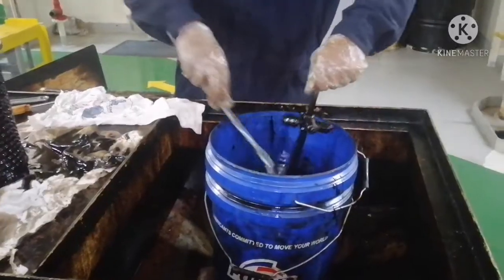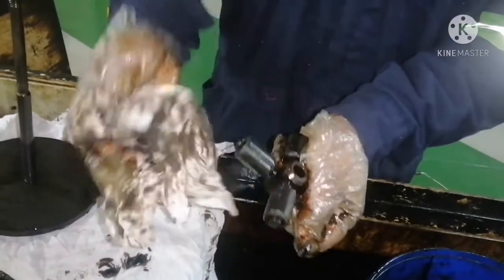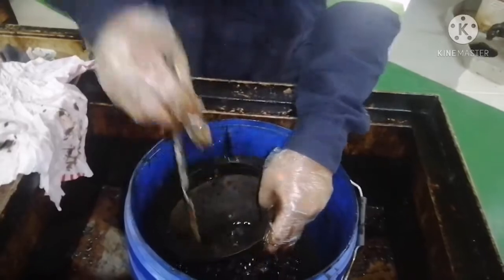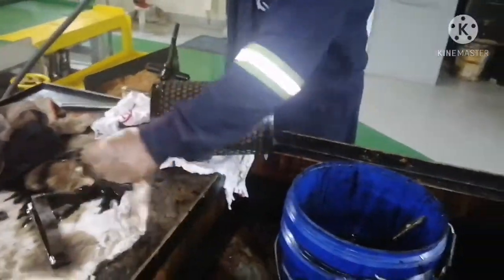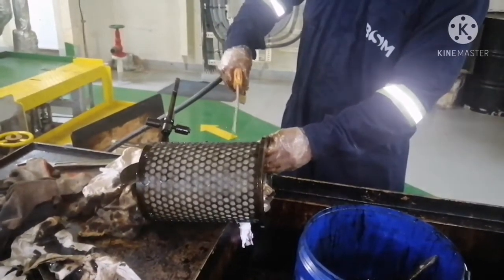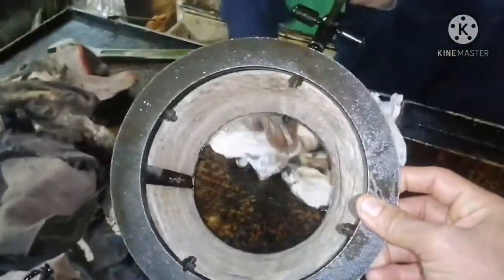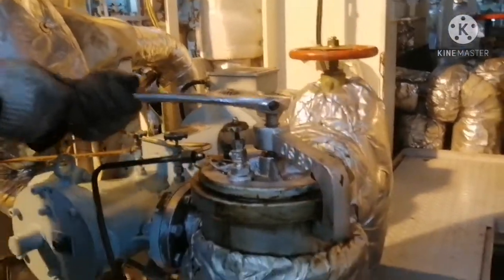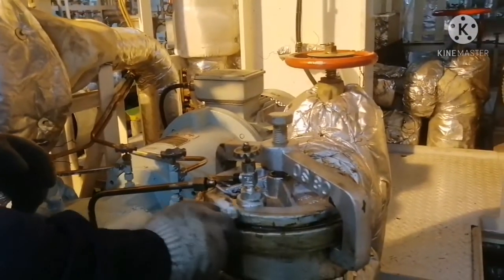How do they do... How to clean a marine fuel duplex filter onboard ships.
Marine engineering basics merchant navy#job at sea#Maintenance Main engine#Fuel oil filters#Marine fuel#seaman#Marine engineer jobs#Maintenance at sea Fuel supply pump filter#Fuel supply pump Filter cleaning procedure purging safety at work#precaution.. Generator filter cleaning